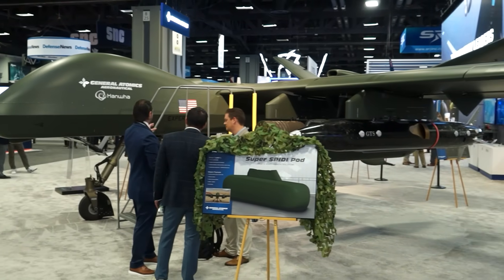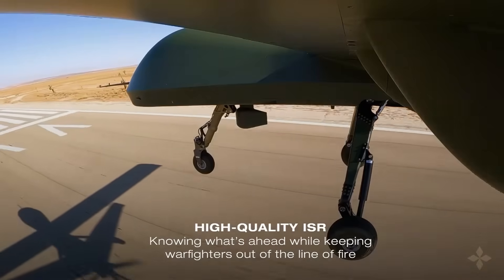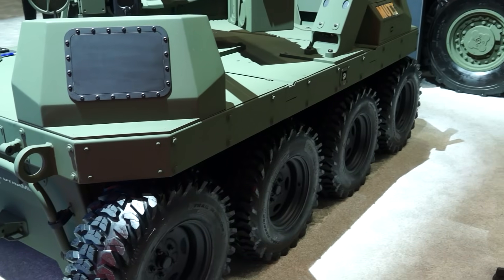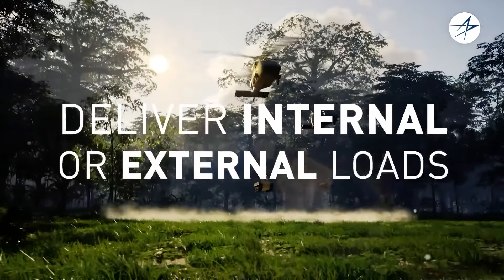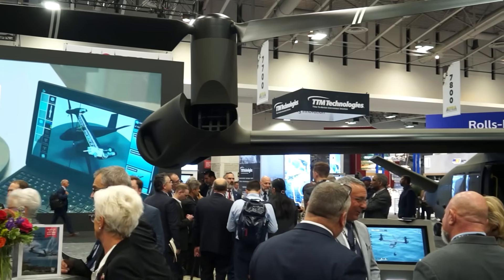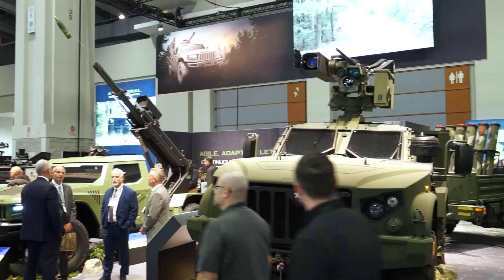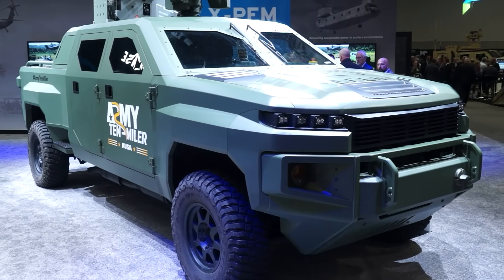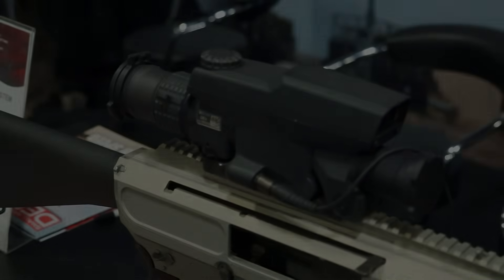Top 10 U.S. Weapons and Defense Products Innovations 2025 Unveiled at AUSA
Discover the latest breakthroughs in U.S. military technology as we explore the top 10 most advanced weapons and defense innovations showcased at AUSA. From autonomous drones and next-gen helicopters to high-mobility missile launchers and precision support weapons, this video features exclusive footage and analysis of cutting-edge systems reshaping the battlefield. Join Army Recognition for an inside look at the future of U.S. military power.